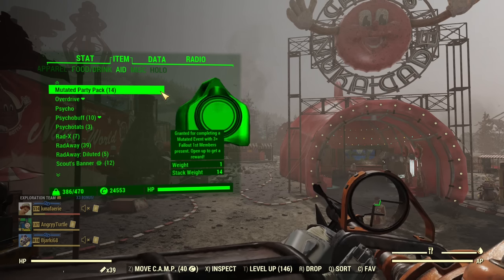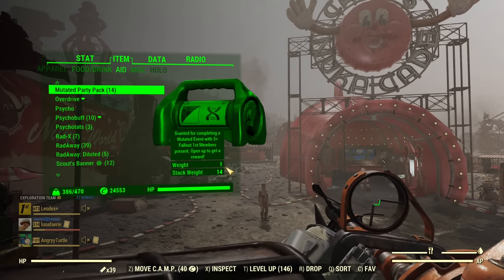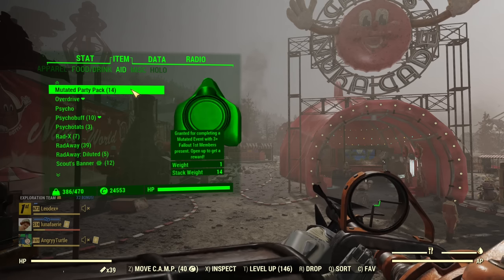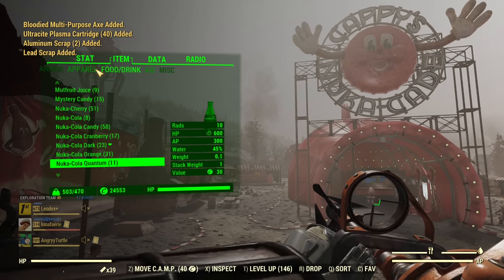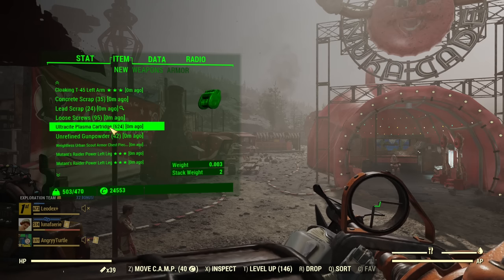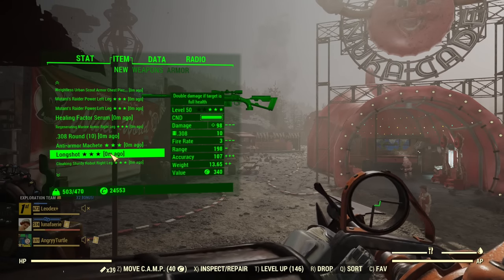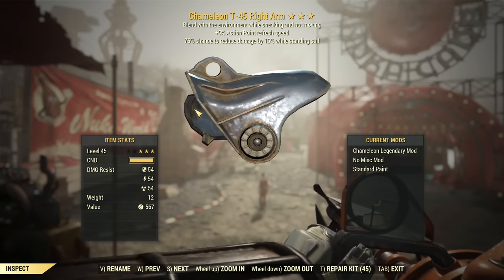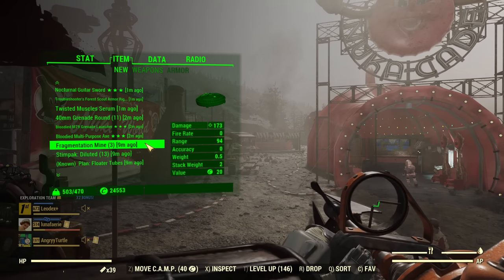Opening 14 Party Packs - Fallout 76